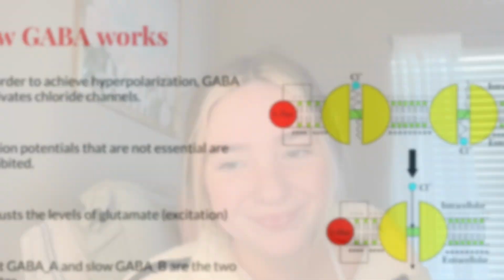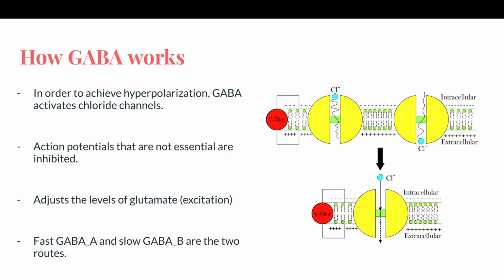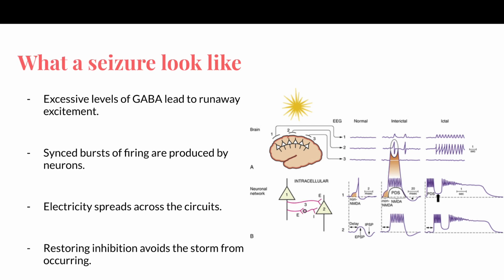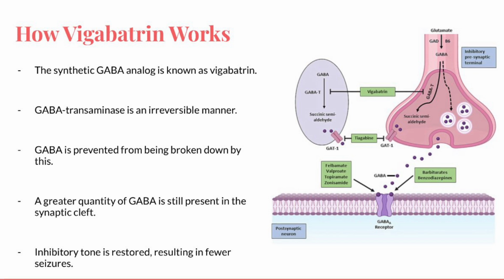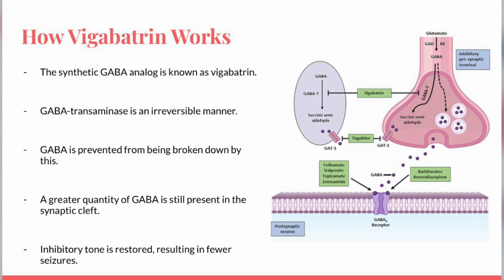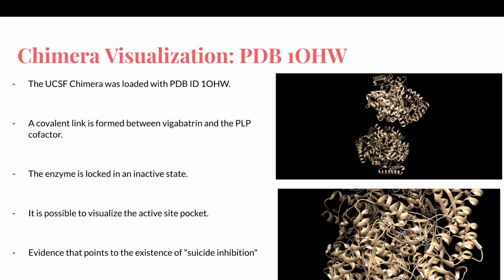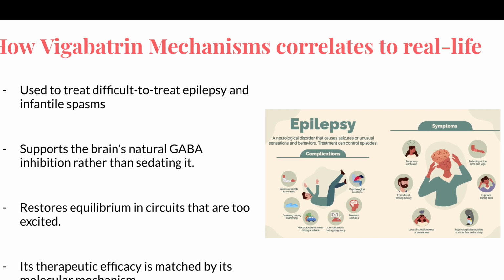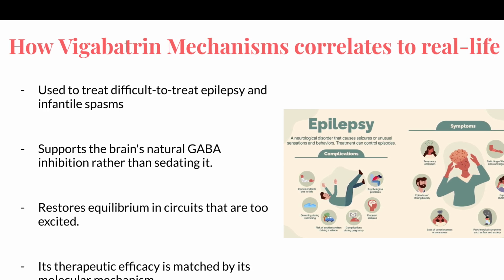Interactive Case Study 5: Vigabatrin